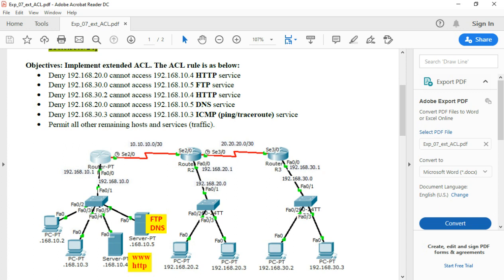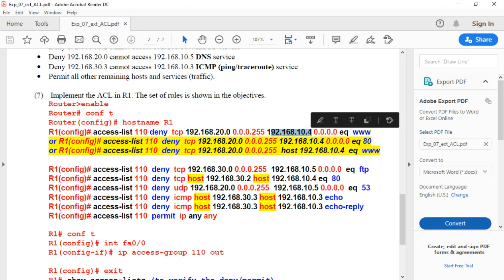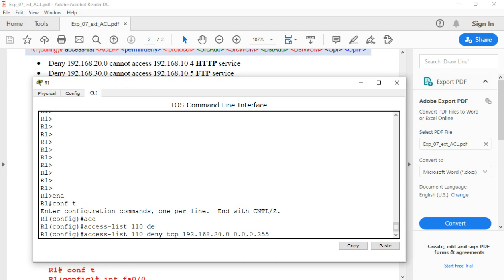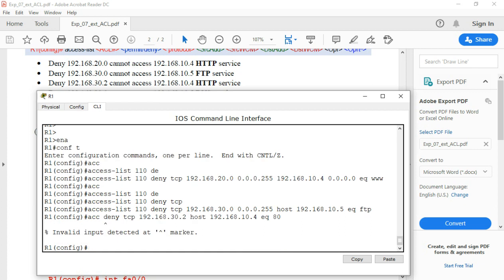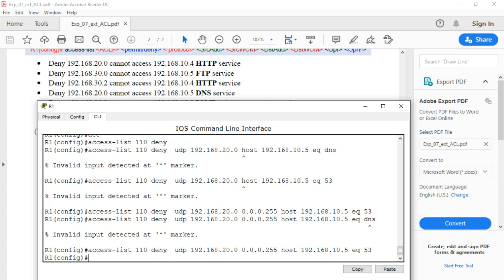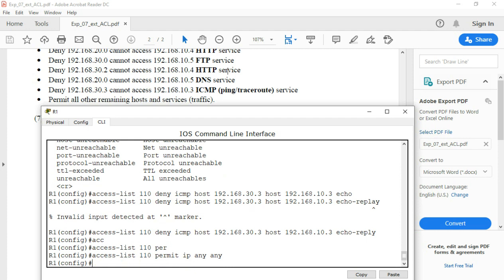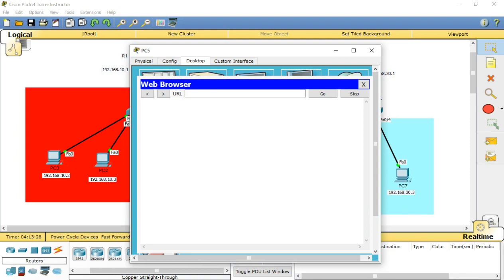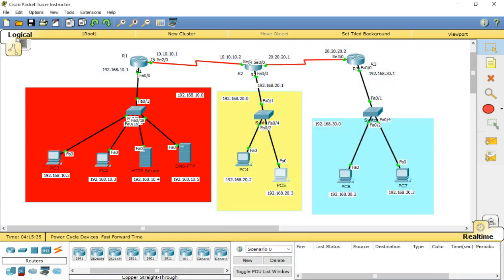Lab-7: Extended Access Control List (ACL)